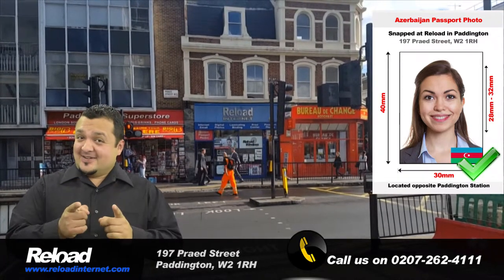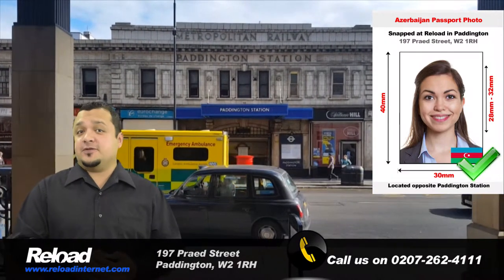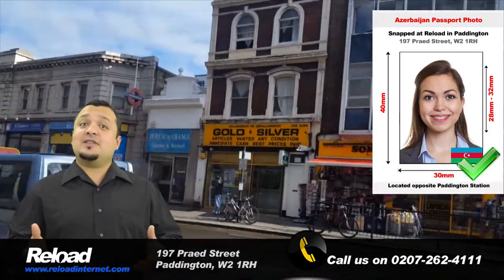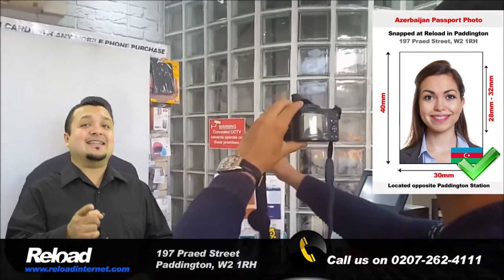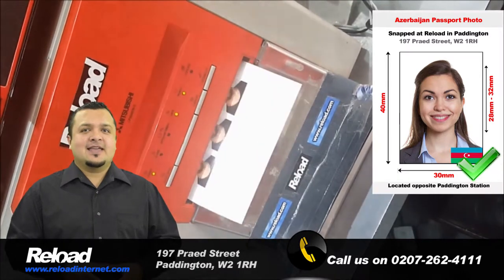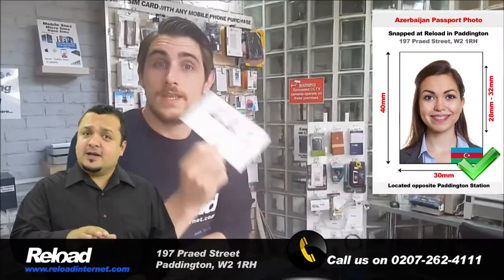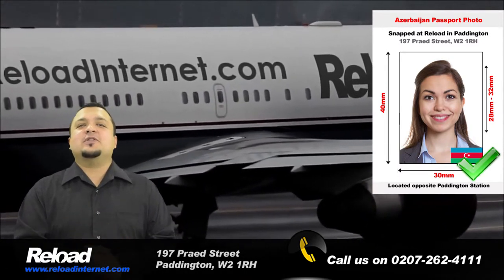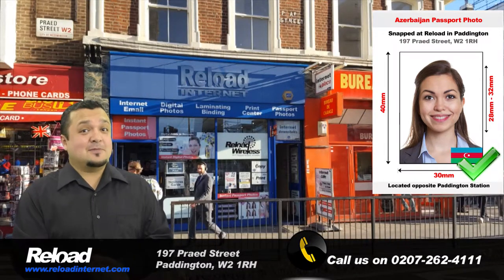Azerbaijan Passport Photo and Visa Photo snapped in Paddington, London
Are you looking for the best studio in London to have your passport and visa photos taken for Azerbaijan? Then look no further, as Reload Internet is the place to visit. We are a dedicated passport photo studio based in Paddington that can capture, print and cut your Azerbaijani passport and visa photos so that they’re ready for your application instantly! No appointment is needed with us, just stop by our store and one of our trained photographers will assist you straight away. We aim to have all of our customer’s passport and visa photographs ready within 10 minutes of their arrival at our store, as we know the application process is incredibly lengthy, we will guarantee that your photographs will pass with your application, saving valuable time and money.

Your Azerbaijani passport photograph must be 40 millimetres by 30 millimetres, whereas for visa photographs the required size is 45 millimetres by 35 millimetres. Your face should take up 70 to 80 percent of the photograph, as well as the background being white and without shadows.

So don’t take the risk with your Azerbaijani passport and visa applications, come to Reload Internet where we guarantee that the passport and visa photographs we provide you with will pass first time at the Embassy.